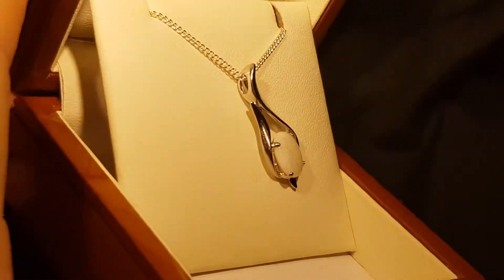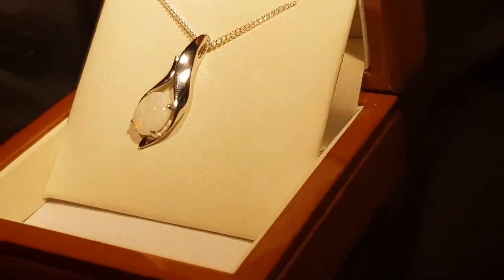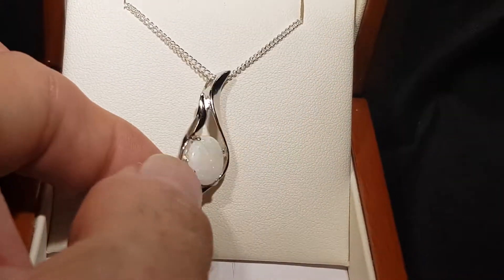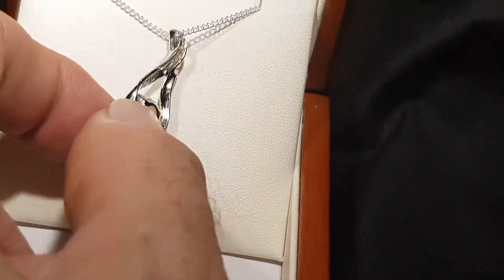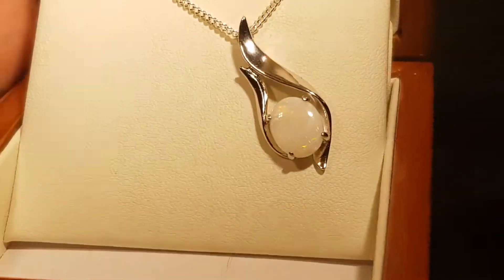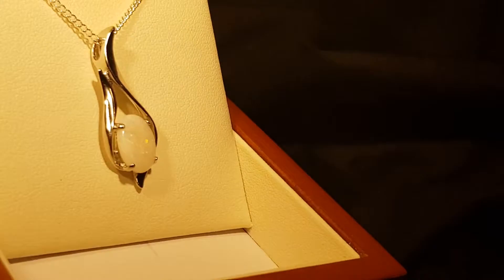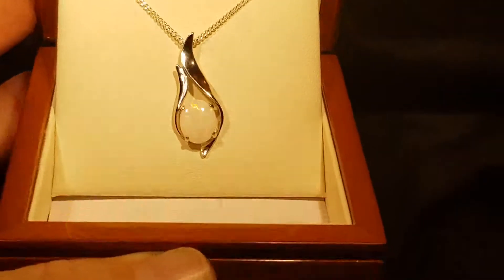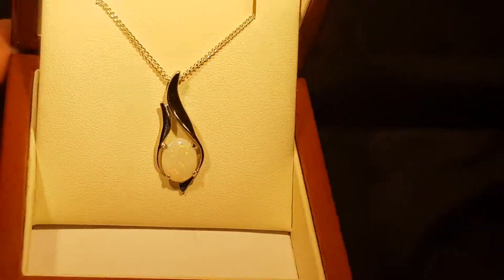White Opal Pendant, Silver, Solid, Natural, Fire, Australian Opal - Bright Colour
White Opal Pendant, Silver, Solid, Natural, Fire, Australian Opal - Bright Colour is a swish kind of pendant, bright in colour. For Natural Opal Jewellery from the website in the featured video, please go For information about opal or visit the Opal Museum in Brisbane Australia go